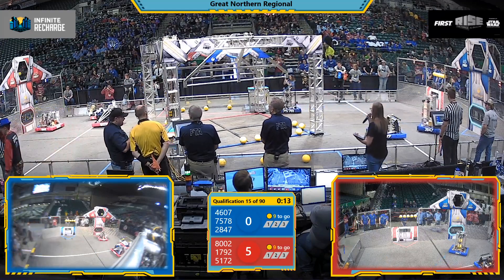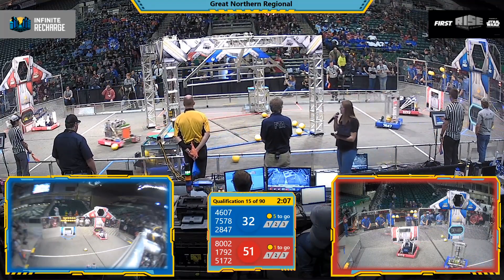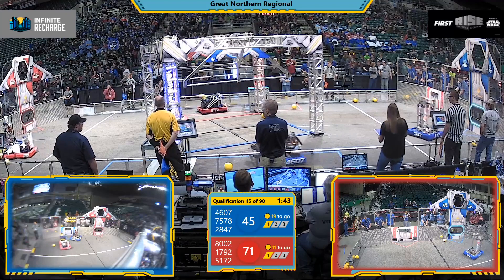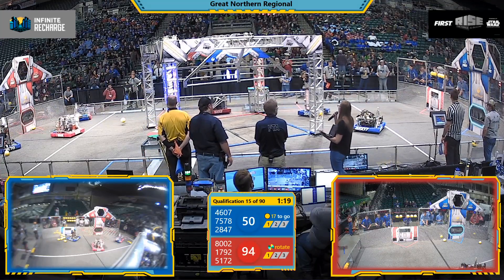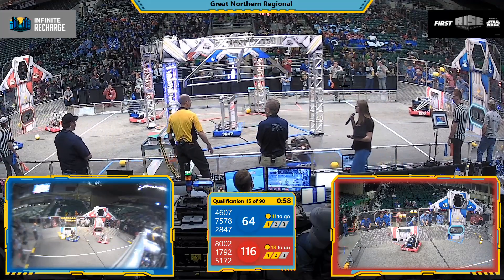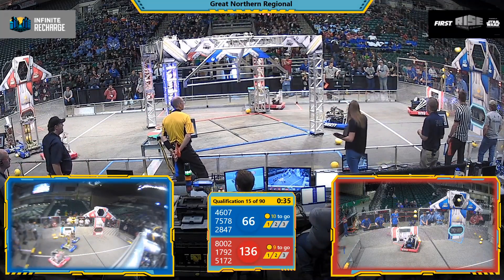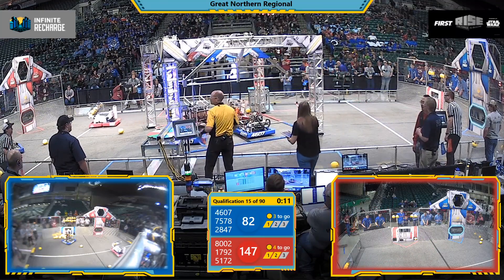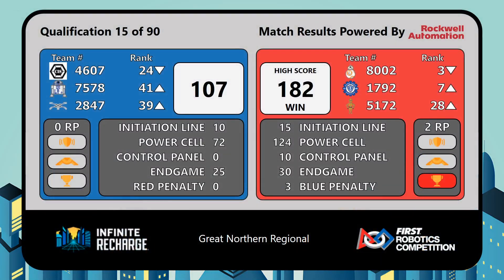Qualification 15 - 2020 Great Northern Regional